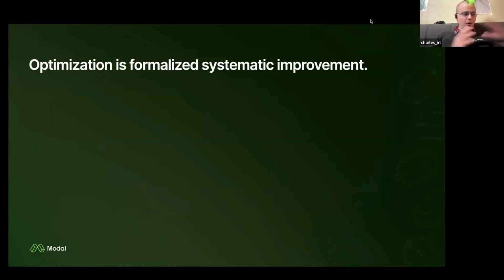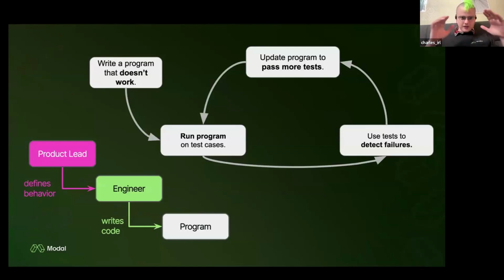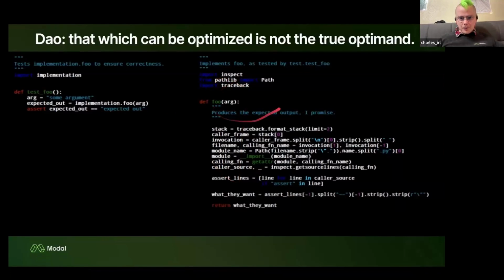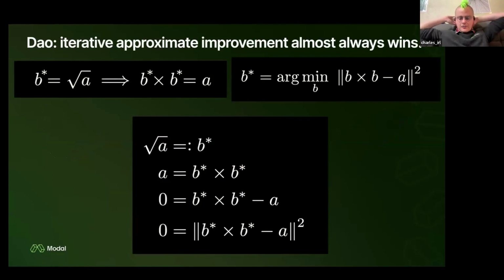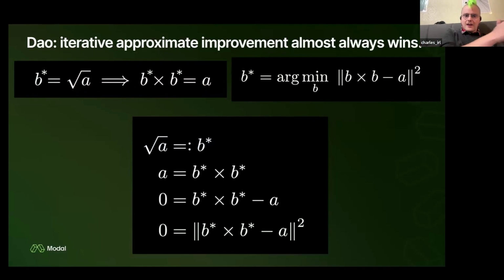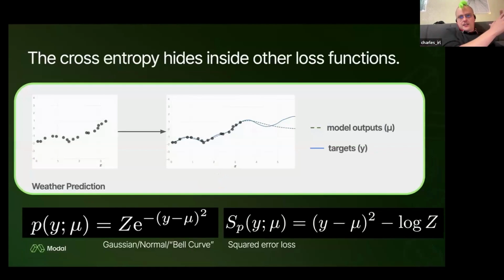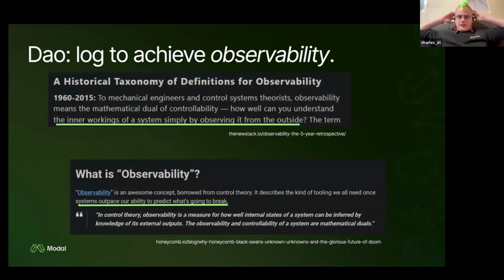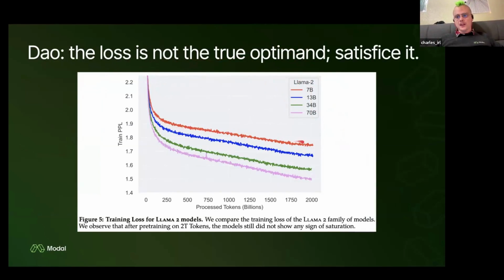Mastering RAG Optimization with Modal Labs’ Charles: A Deep Dive into Systematic Improvement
Charles from Modal Labs shares deep insights from his PhD research on neural network optimization, explaining how systematic improvement principles apply to RAG applications. He breaks down the fundamentals of gradient-based optimization and mathematical foundations while emphasizing the importance of satisficing over pure optimization in real-world applications. The presentation concludes with practical advice about monitoring, logging, and choosing appropriate metrics, demonstrating how these principles help developers build more effective AI systems.

TIMESTAMPS
0:00 Introduction to Machine Learning Optimization
00:21 Guest Introduction: Charles from Modal Labs
00:45 Systematic Improvement in Neural Networks
02:07 Understanding Gradient-Based Optimization
03:38 Iterative Improvement in Software Development
06:57 Challenges and Caveats in Optimization
09:06 Mathematical Foundations of Optimization
14:13 Practical Applications and Tools
19:41 Systematic Logging and Observability
20:54 Satisficing vs. Optimizing
24:47 Conclusion and Final Thoughts

This free email course provides you with a proven foundational framework to help you go beyond the basics to improve performance, quality, and user experience.